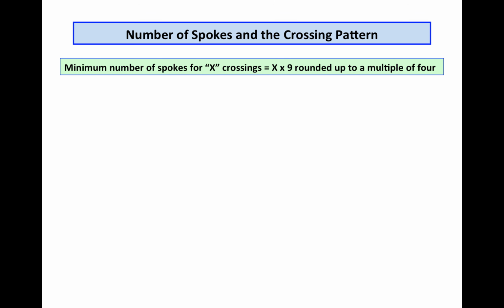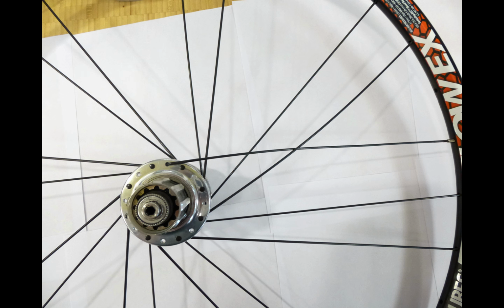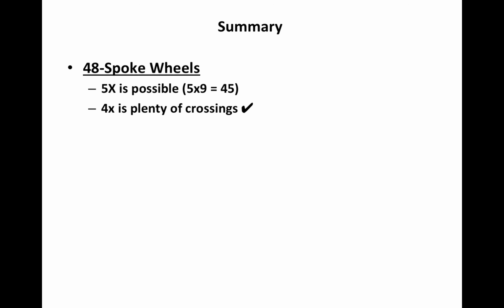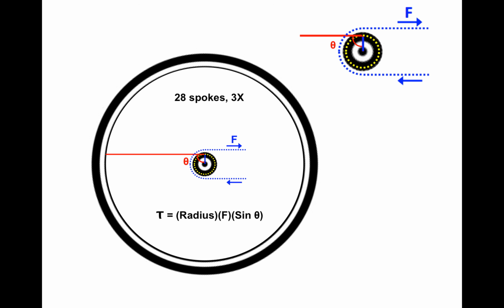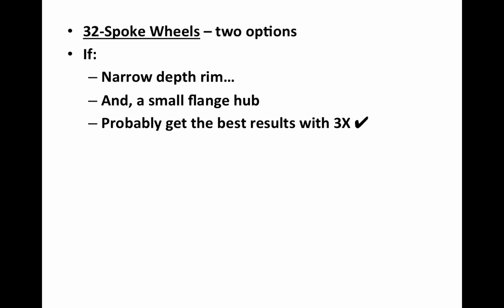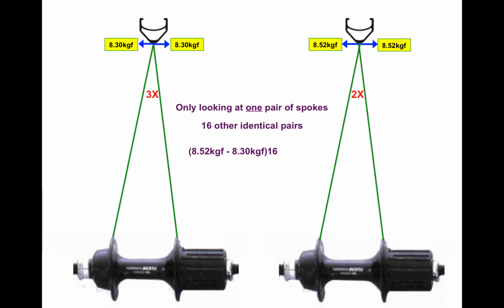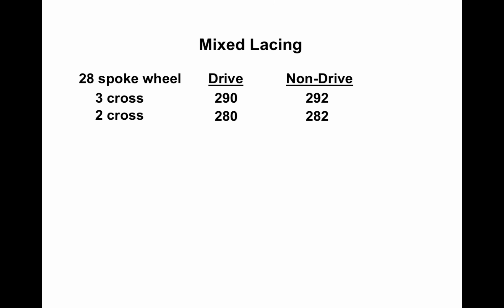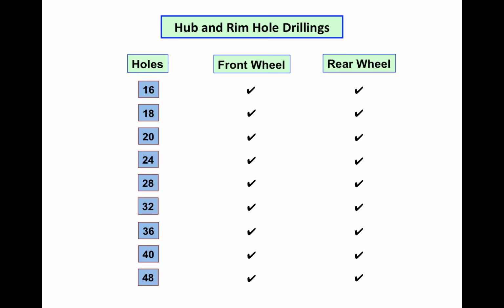The Bicycle Wheel: Physics & Engineering — Chapter 13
Spoke Lacing Options